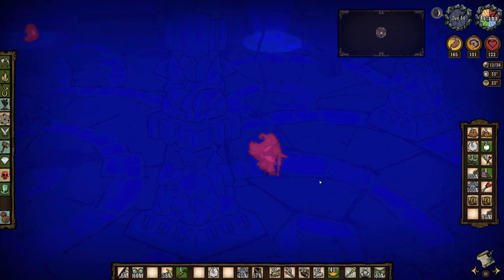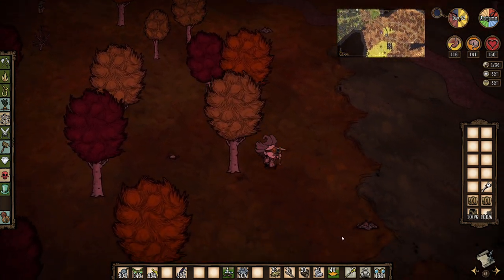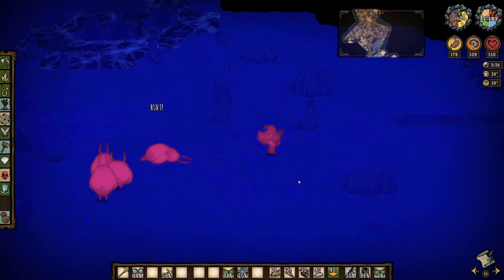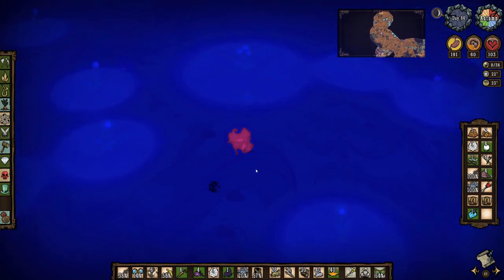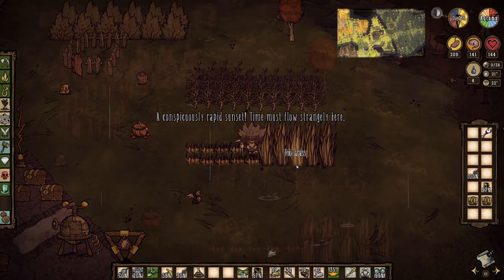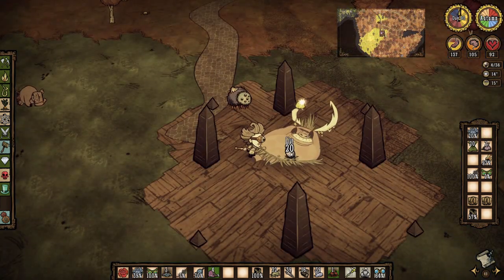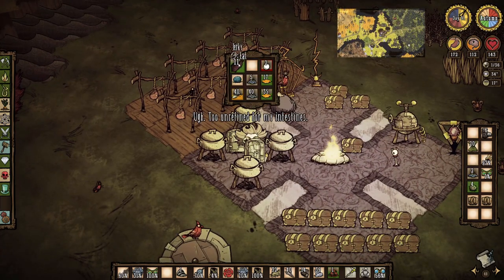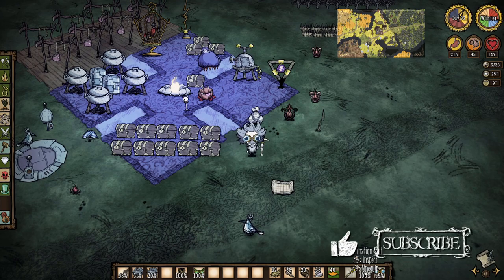Wagstaff - The Second Fall (Don't Starve RoG Playthrough Ep.8)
In this episode of my Wagstaff Playthrough Series, we finish out Fall of our second year. Along the way we'll do a little spelunking, have fun with bunny men, and delve into the ancient ruins a little bit. But will we be visited by the Giant of Autumn, the ferocious and always hungry Bearger?!

CONTENTS:
00:00 Introduction
00:30 Prepping for Cave Expedition
02:24 Exploring the Caves
03:33 Bunnies vs Cave Spiders
04:45 Into the Ruins
05:21 Crawling Horrors and Depths Worm
06:11 Benefits of the Nightmare Cycle
06:52 Outlining the Village Biome
07:52 Building a Mini Ruins Base
08:40 Back on the Surface - Hounds!
10:13 The Quest for Egg Seeds
11:32 That Sound ISN'T Just the Pig King's Tummy...
12:18 Battling the BEARGER!!
13:01 Aftermath of the Bearger Battle
13:59 Prepping for Winter and Another Hound Attack
14:54 Goggle Care Package and Cave Preparations

Game footage for this video is from Don't Starve - Reign of Giants, the delightful action-adventure sandbox survival game by indie developer Klei Entertainment. Interested in trying it out? Visit these links to learn more and/or purchase!

Music is from the Don't Starve Soundtrack, and was arranged and composed by Vince de Vera, Jason Garner, and/or Emmett Hall. Tracks featured in this video are "Working in the Ruins", "Main", "D.R. Style", and "E.F.S.". Game footage, graphical assets, soundtrack, and sound effects used consistent with Klei Entertainment's "Player Creation Guidelines" as stated on their website: